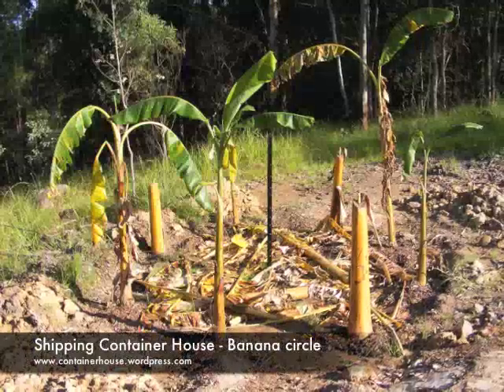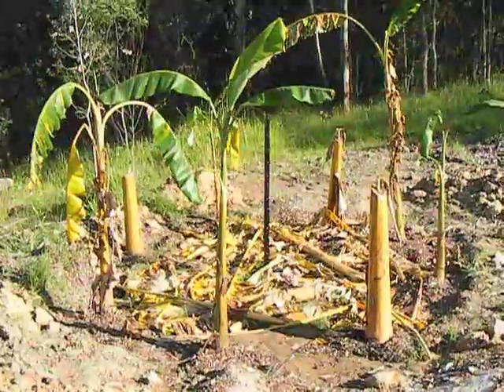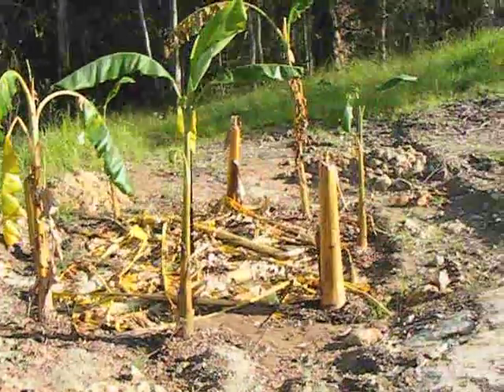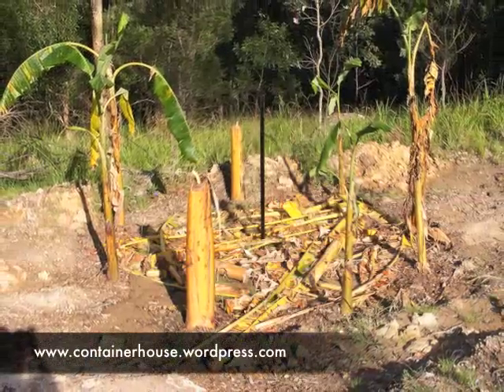Shipping Container House - banana circle